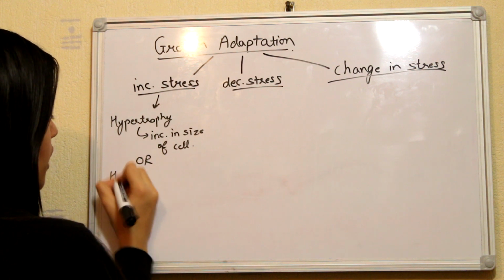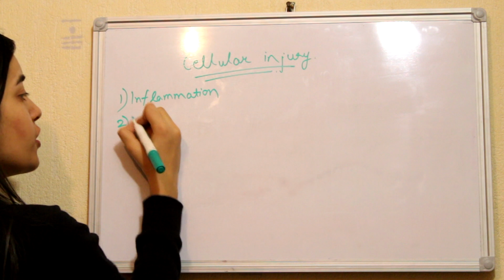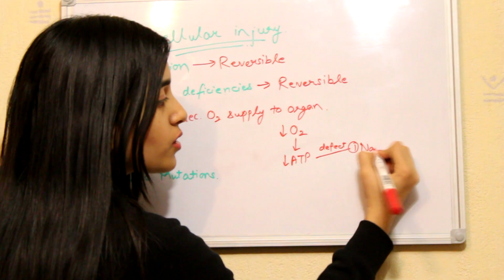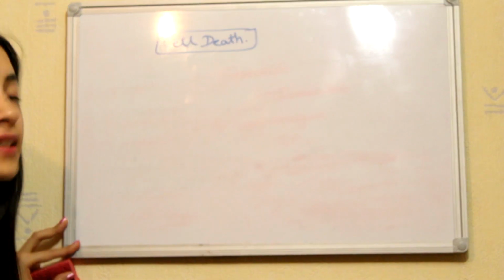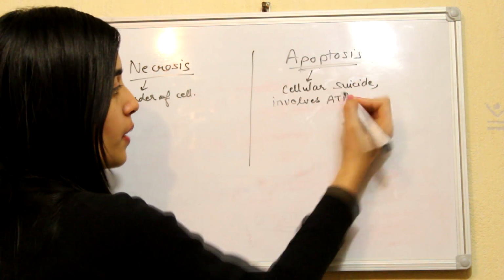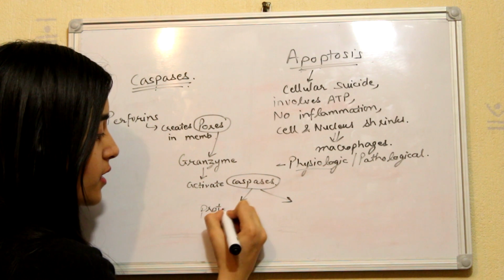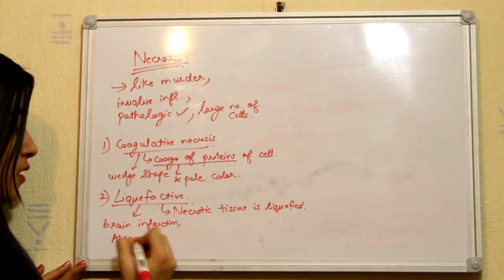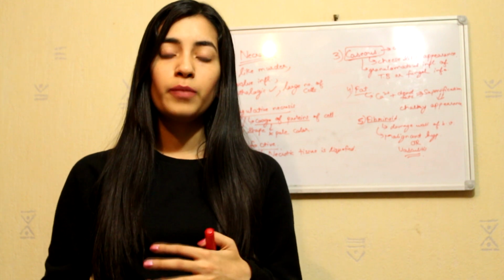Pathology | Basics of Cell Injury, Cell Death - Necrosis Apoptosis & Growth Adaptation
In this video, I've touched the Pathology from the very basic concepts that are:-
1) Growth Adaptation
2) Cell Injury
3) Cell Death

After clearing your basic concepts, only then you can afford to do the remaining Pathology. So, watch this and you will be ready for the next one!

Thanks :)